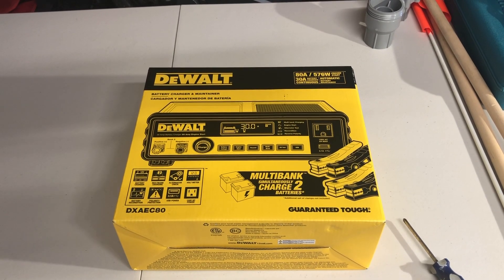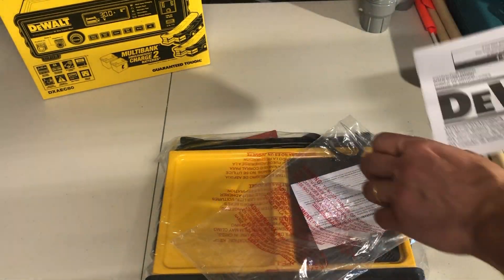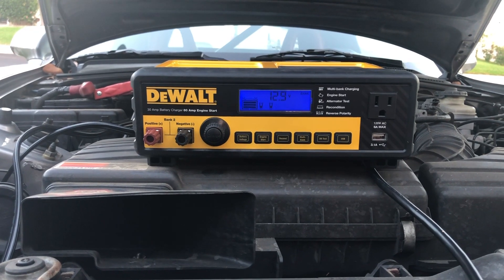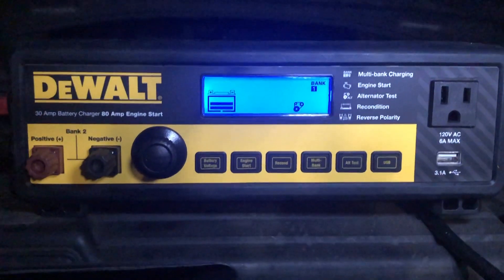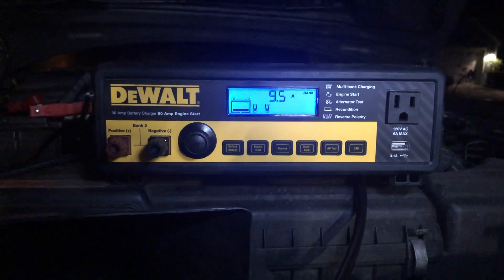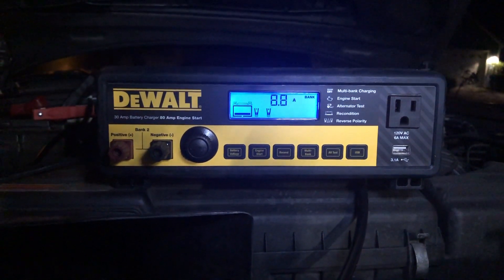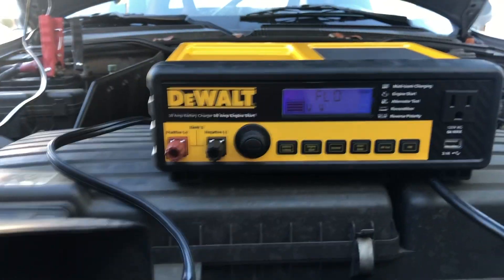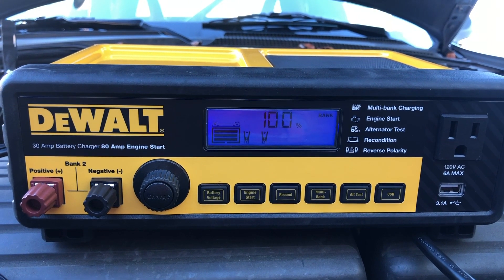2020 UNBOXING and TESTING DeWALT DXAEC80 30 Amp Multi Bank Battery Charger With 80 Amp Engine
We'll be unboxing and testing the only battery chargers with digital display for the money. I will determine if this actually works!!!

DeWALT DXAEC80 Simplified Specs:

30 amp continuous output, 80 amp emergency start
12v battery charger
3-stage battery charger
6 lbs

Dual charging banks
This bench charger from DeWALT is a 30 amp battery charger and a 2 amp battery maintainer, with an 80 amp setting for emergency starts in around one minute. It is a compact little number whose cables can be neatly wrapped around the tool itself.

Details Specs:

This 12-Volt battery charger suits pros and beginners. This high-frequency, three-stage automotive battery charger is fully automatic and delivers a continuous 30 amps of power. Get quick starts with its patented 80-Amp engine start. This battery charger can power two batteries simultaneously. The easy-to-read LCD screen provides instant feedback. Additional functions include battery voltage check, battery re-check, battery re-condition and a patented alternator check function. It includes a 3.1-Amp USB outlet and a 120-Volt AC outlet. In the event you are not a pro at charging 12-Volt batteries, this charger features a reverse polarity alarm to ensure you have the clamps hooked to the correct battery charging posts.

30 Amp High Frequency Battery Charger with 80 Amp Engine Start
Dual battery capability lets you charge up to two batteries at once (extra cables not included)
Patented Alternator Check with Reverse Polarity Alarm and Battery Voltage Check
Heavy-duty powder coated metal clamps that are built to last
Pass-through 120V AC and USB power outlets
Battery reconditioning/Desulfation technology to extend battery life